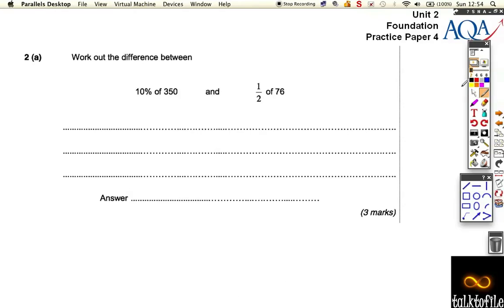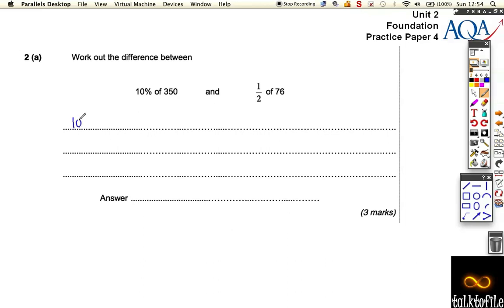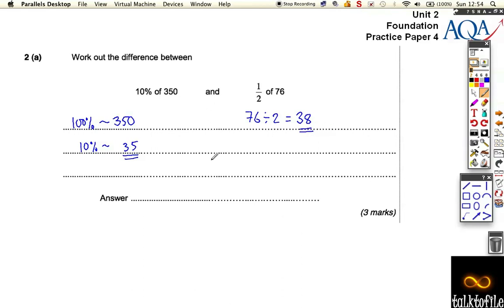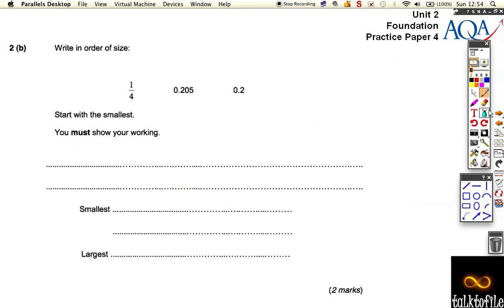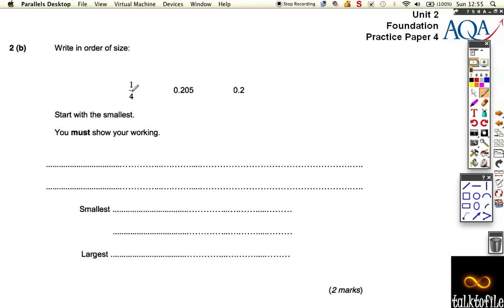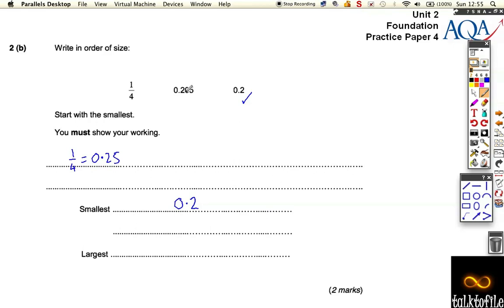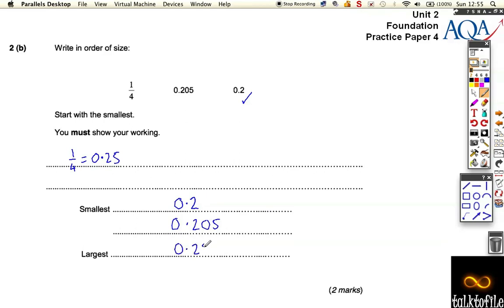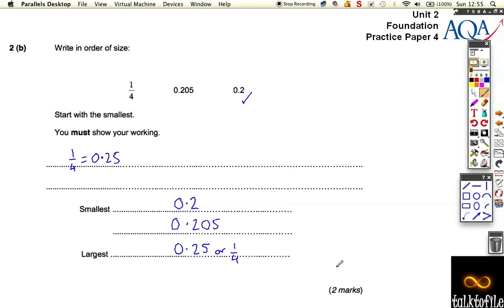Unit2(F)_AQA_PP4_Q2.m4v